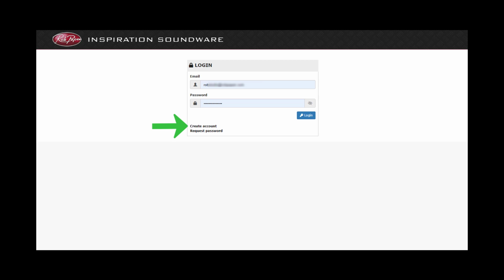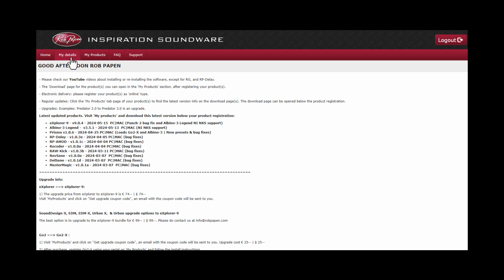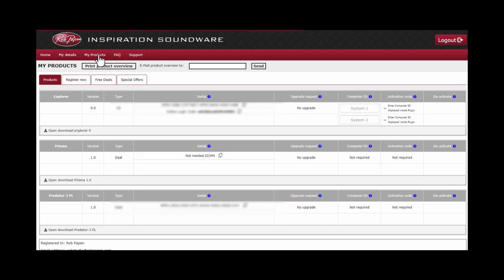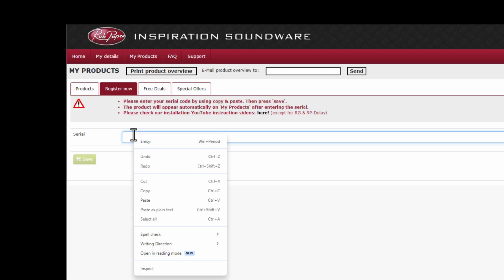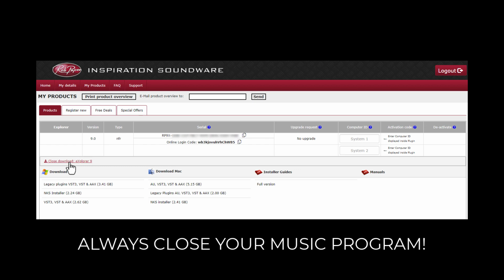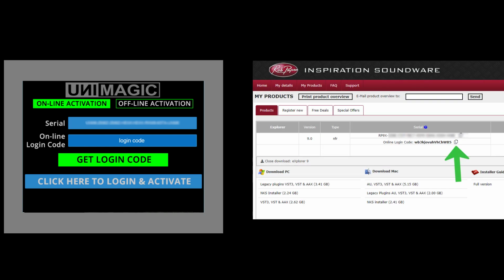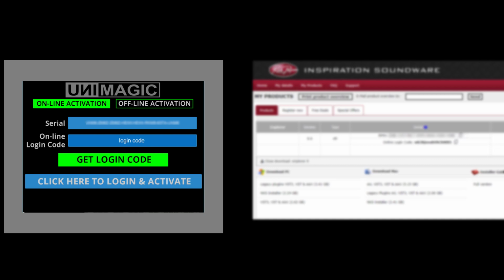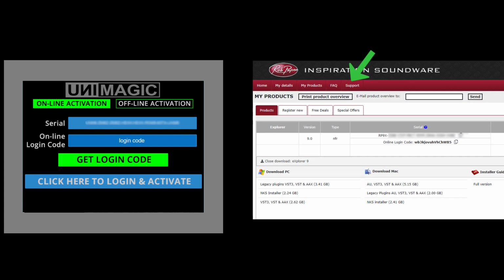eXplorer-9 Install and Activation (new Customers)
Video for new customers about the account on robpapen.com and installing the eXplorer-9 and activation of this bundle (online and offline).

0:00 New customer information
0:35 If you have already an account